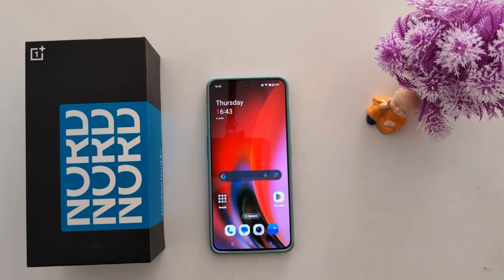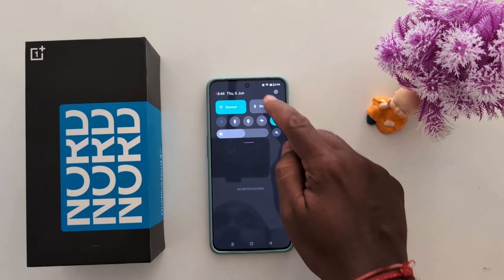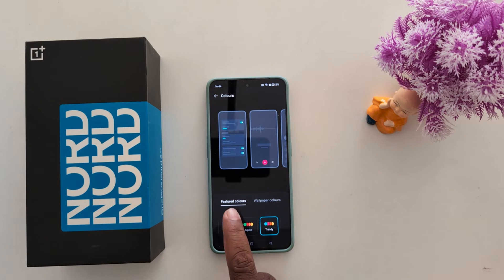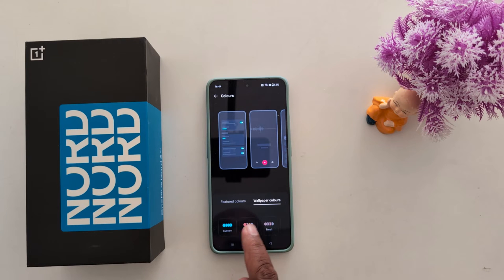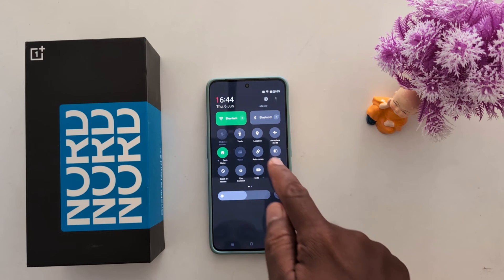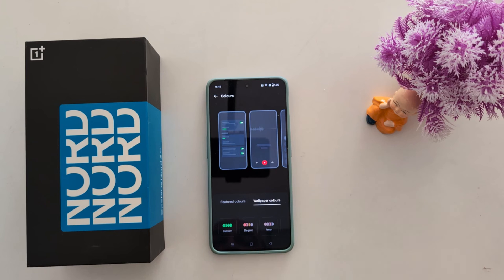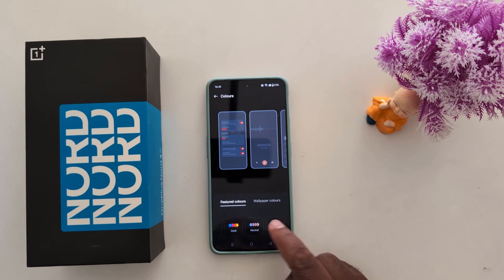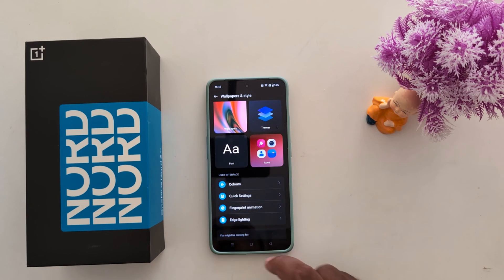How to Change Accent Color or Color Palette in OnePlus Nord 3, CE 3 Lite, CE 4 Lite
How to Change Accent Color or Color Palette in OnePlus Nord 3, CE 3 Lite, CE 4 Lite, and OnePlus Nord 4. You can change the colour palette in your OnePlus Nord series devices to choose a color from wallpaper colors or basic colors. Easy to change the accent color in your OnePlus Nord devices.

More Queries:
How to Change Accent Color or Color Palette in OnePlus Nord 3
How to Change Accent Color in OnePlus Nord 3
How to Change Colour Palette in OnePlus Nord 3
How to Change Accent Color in OnePlus Nord CE 3 Lite
How to Change Accent Color in OnePlus Nord 4
How to Change Accent Color in OnePlus Nord CE 4 Lite
How to Change Colour Palette in OnePlus Nord CE 3 Lite
How to Change Colour Palette in OnePlus Nord CE 4 Lite
How to Change Colour Palette in OnePlus Nord 4
How to Change OnePlus Nord 3 Accent Color
How to Change OnePlus Nord 3 Color Palette
OnePlus Nord
Nord 3 OnePlus
Nord